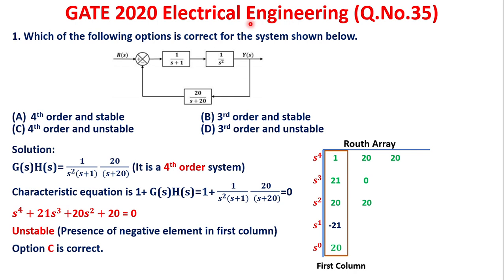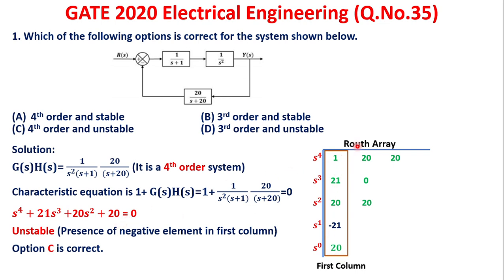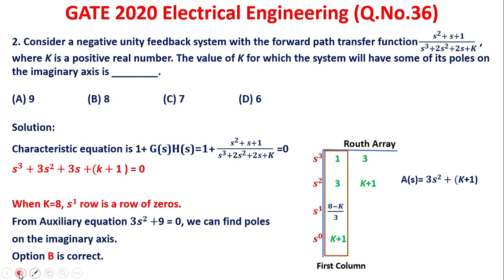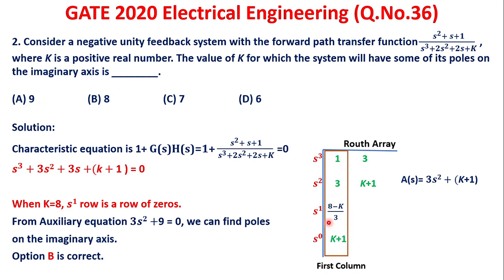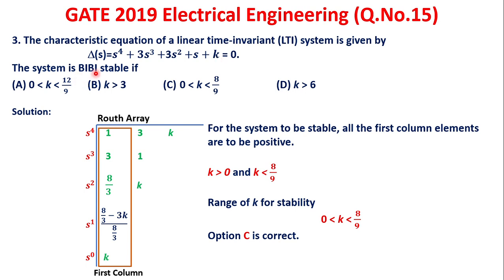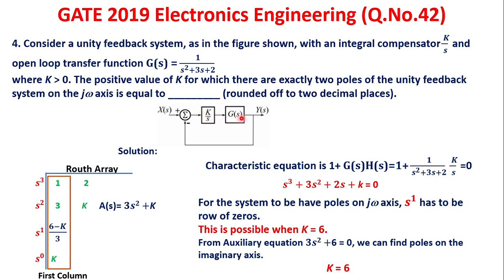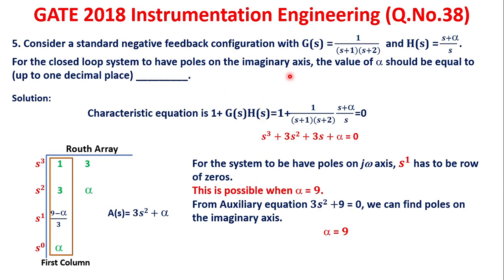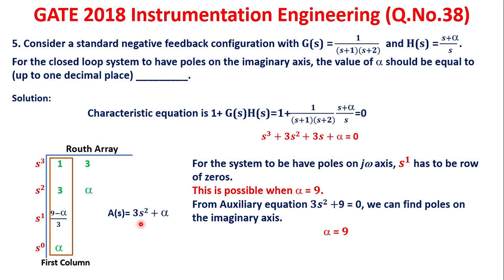Success to GATE Control Systems - Module 8 (Routh Array based Problems)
Dear Viewers,
This video contains Explanation for Solutions to Questions dealing with Routh Array based Problems from GATE Exam Question Papers pertaining to EE, EC, IN disciplines. All the questions are solved with standard and simple approach already explained in Control Systems Lecture Series - Lecture 9 Routh Hurwitz Stability Criterion. Please watch and enjoy learning.